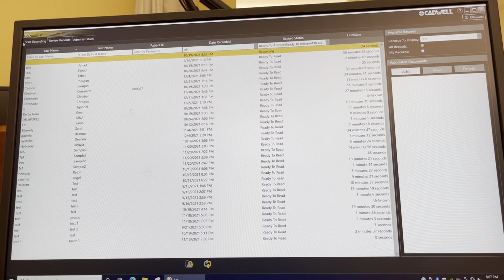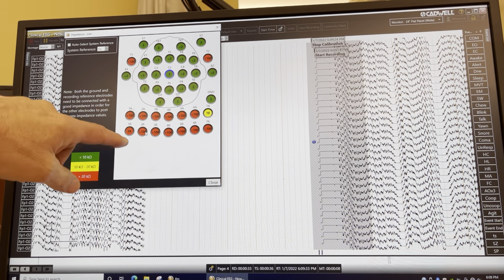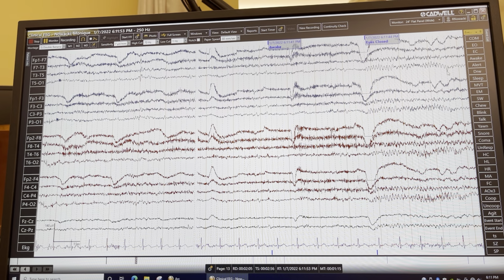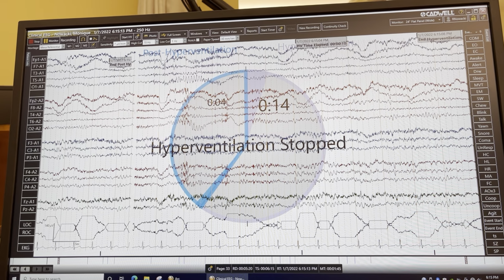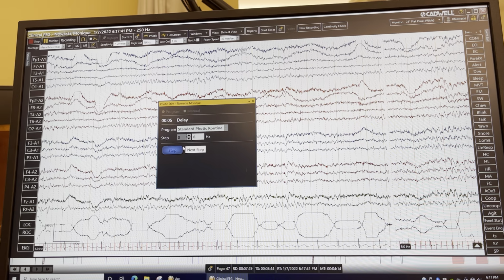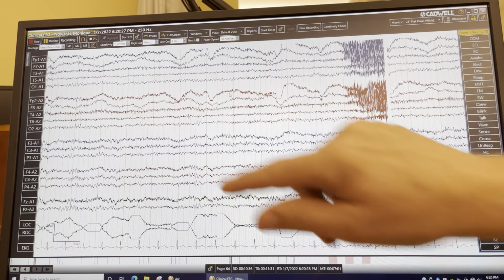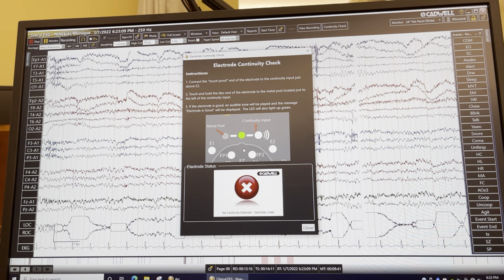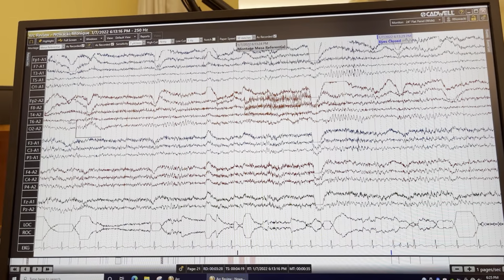Cadwell: Starting a record, annotating, and reviewing record icons